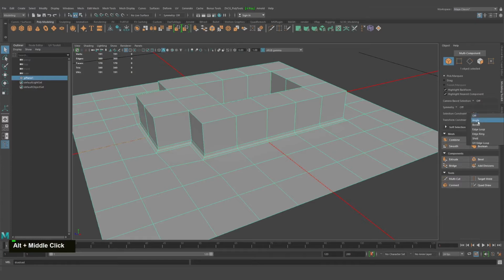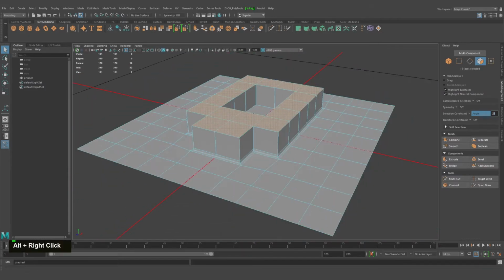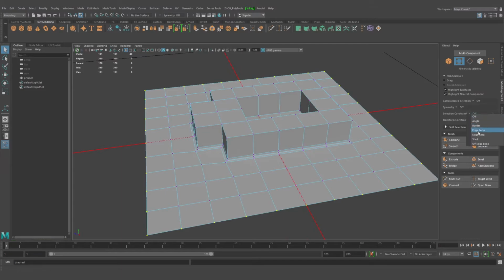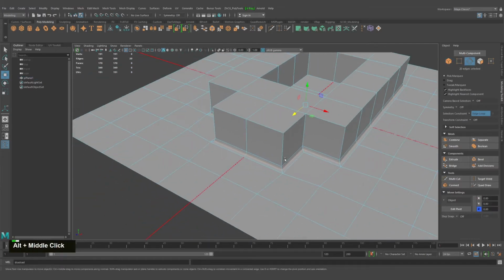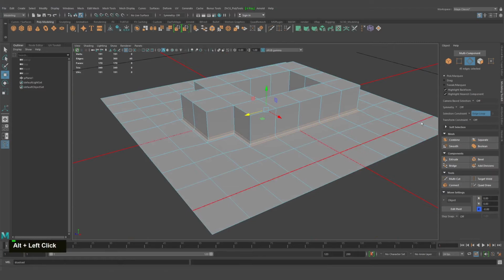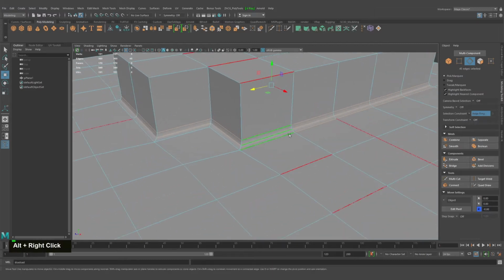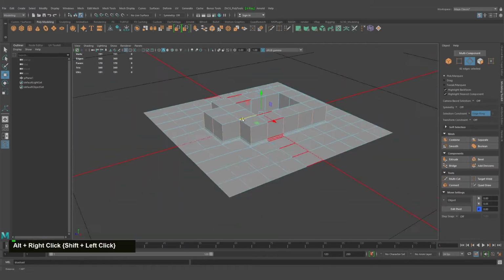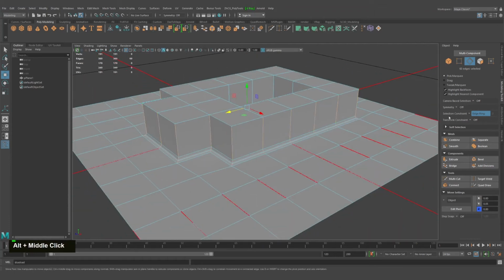MAYA BASICS MODELING TOOLKIT - SELECTION CONSTRAINT, LET'S MAKE BABY STEPS FOR BEGINNERS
In this Maya modeling, basic short tutorial series. I will take one tool and walk true it. Maya basics like selection constraint in modeling toolkit, will let us make baby steps. For us beginners we need to start somewhere. Maya basics modeling toolkit - selection constraint, let's make baby steps for beginners

❤️ Music